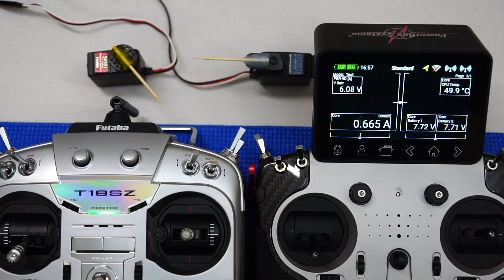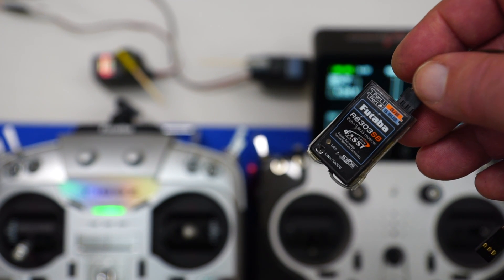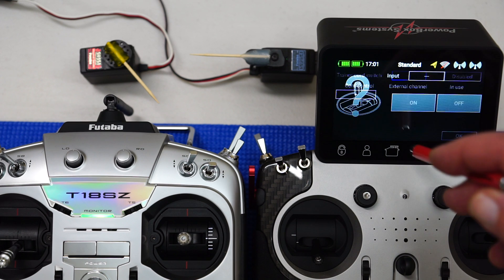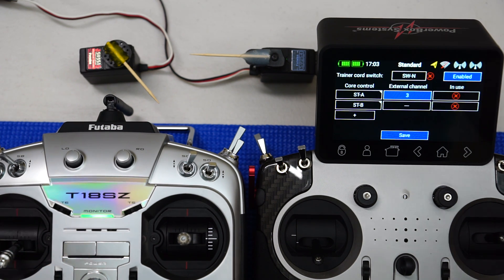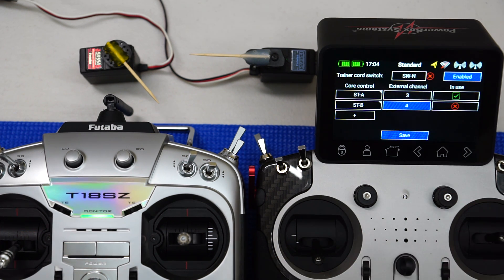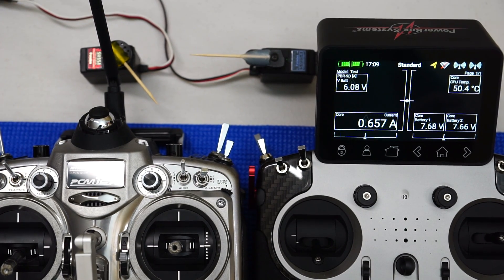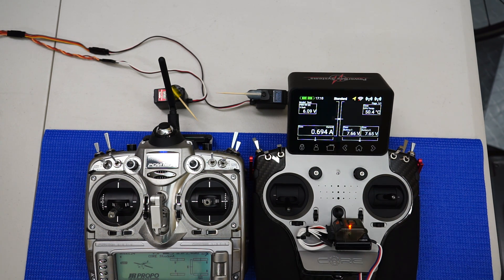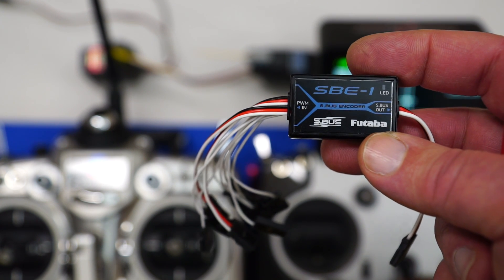PowerBox Core - Atom : Student/Teacher 'Buddy Box' Function. Using Spektrum & Futaba + other Tx's.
Overview on setting up the PowerBox Core & Atom Wireless Student/Teacher function using Futaba and Spektrum transmitters as slaves.